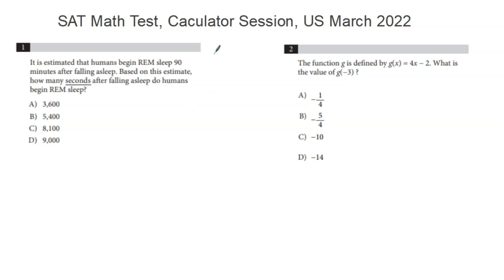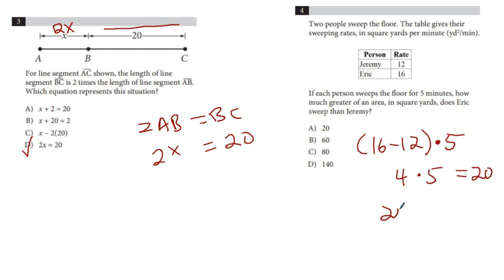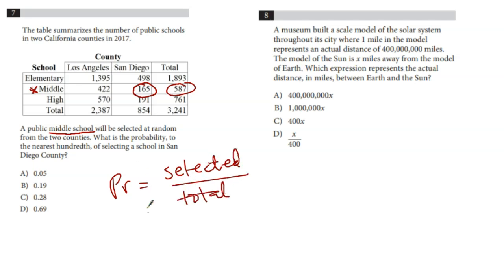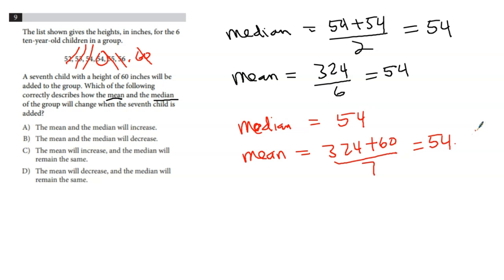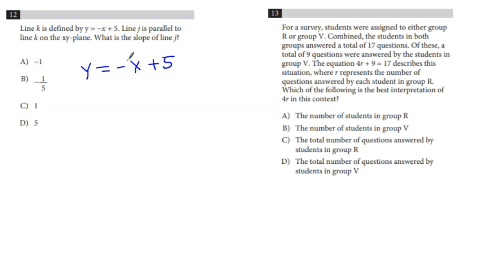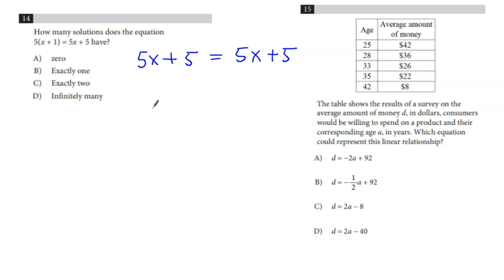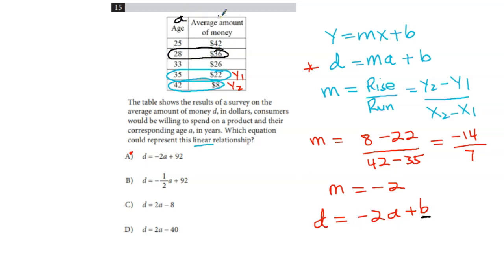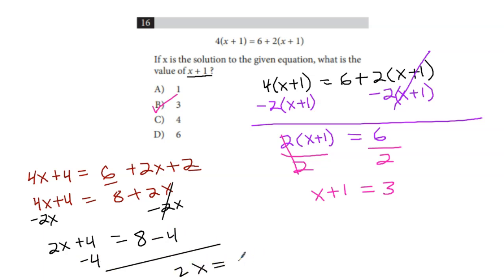SAT Math March 2022 Calculator Section || Fast Smart Explained-Part 1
SAT Math March 2022 Calculator Section- Multiple choice || Fast Smart Explained-Qn 1-16
A best, quick, and fast method of solving SAT Math was discussed. Likely and alternate questions were also mentioned throughout the lesson video.
SAT Math, March 2022- Calculator -Part 1